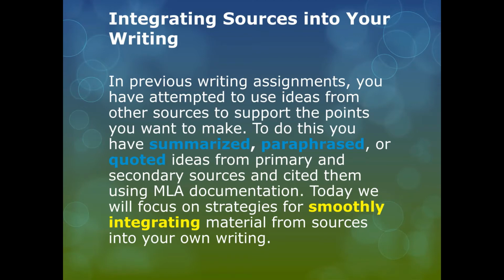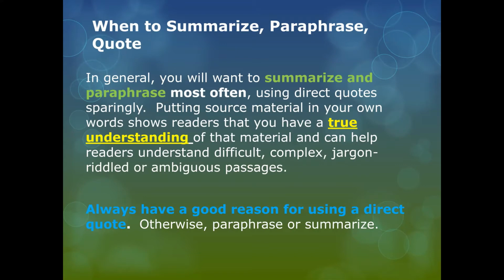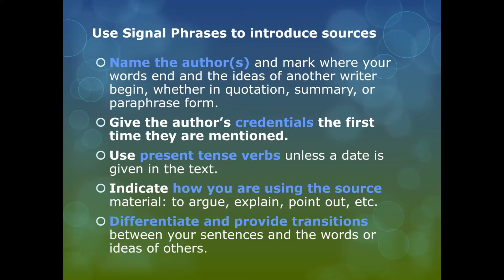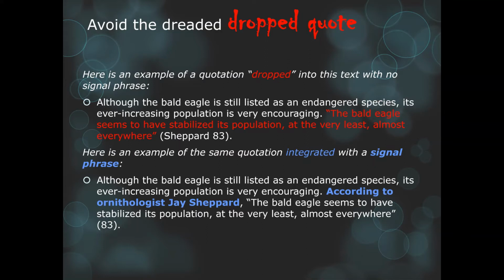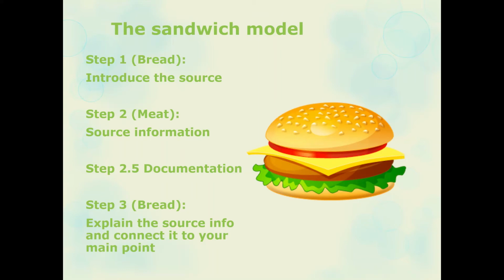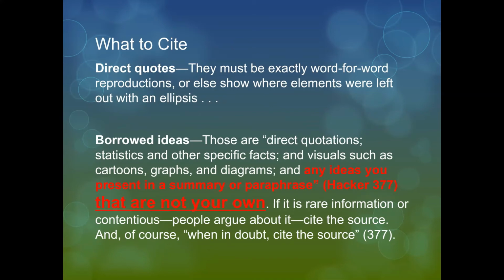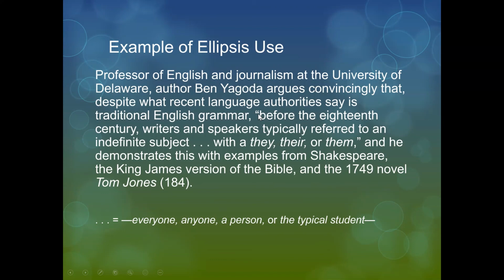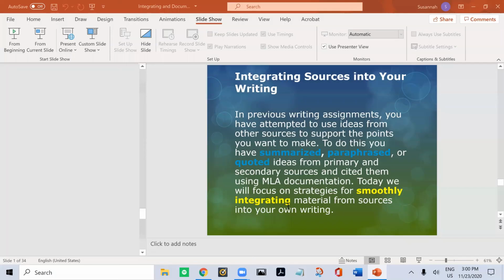Integrating and documenting sources